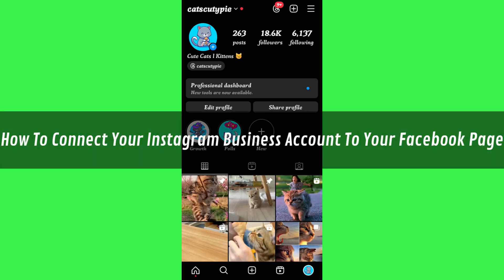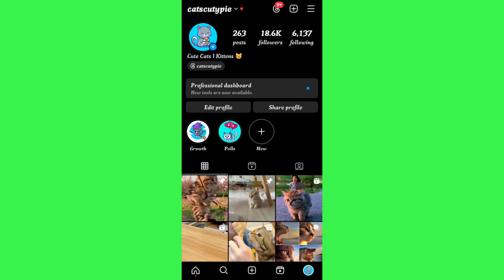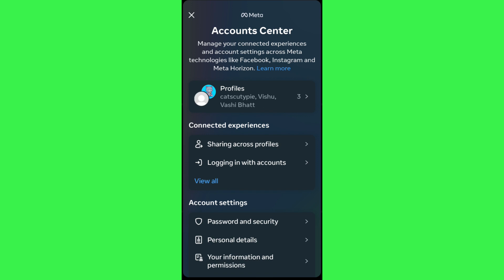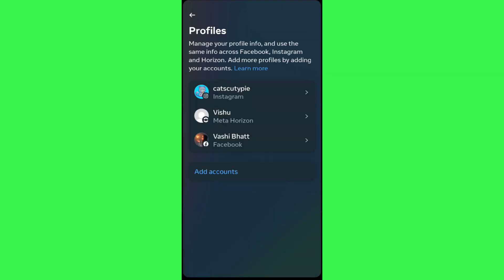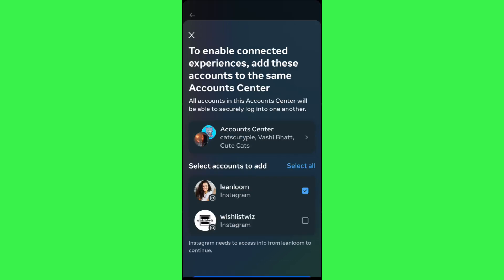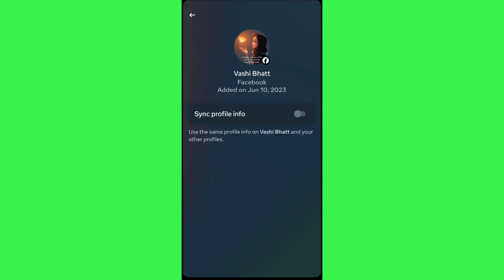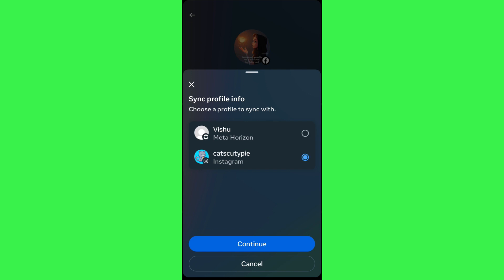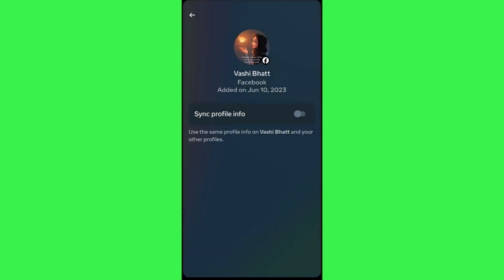How To Connect Your Instagram Business Account To Your Facebook Page | Tutorial (2025)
Discover the step-by-step process to link your Instagram Business Account with your Facebook Page in our latest tutorial for 2025. Maximize your online presence and streamline your social media management effortlessly!